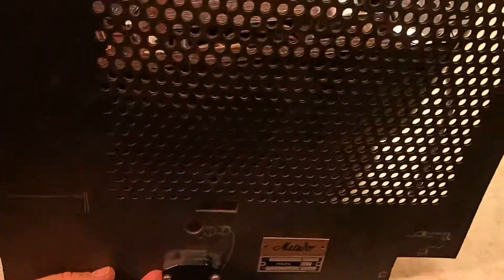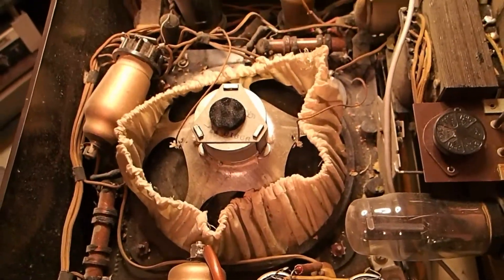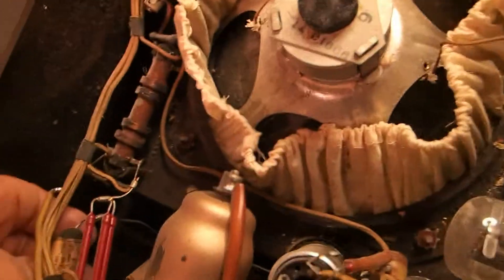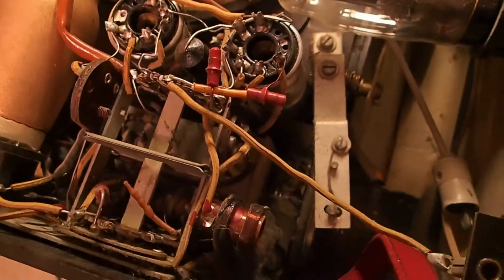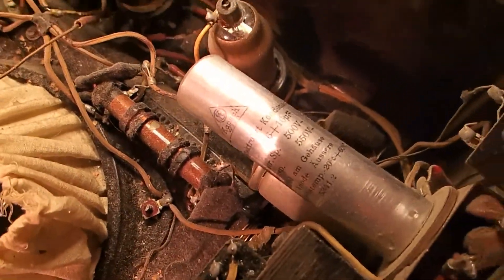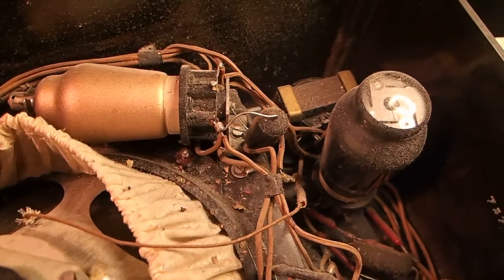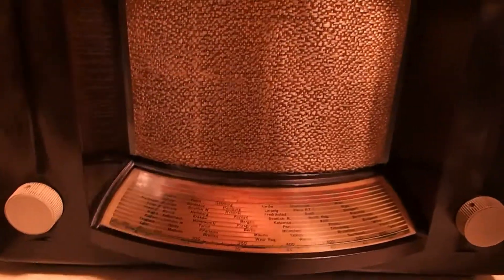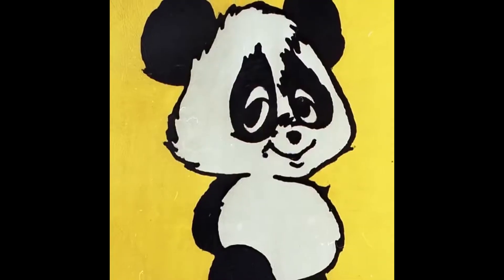Sodankylä 17.9.2017. Philips Matador. Vanha putkiradio jotain noin 1937.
Ihan nokkohan tuosta kuuluu.
Yle on aivan paska loispesäke.
Parempaa ohjelmaa tuo rätinä ja hurina on mitä ylen paskansuolto.